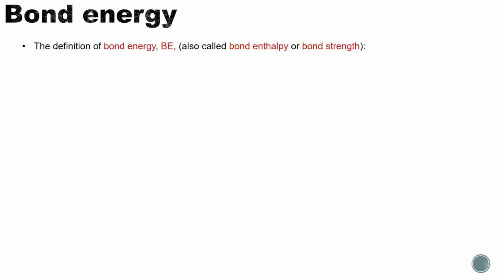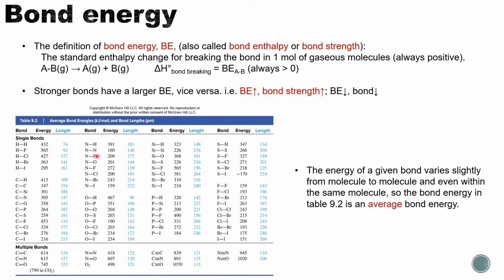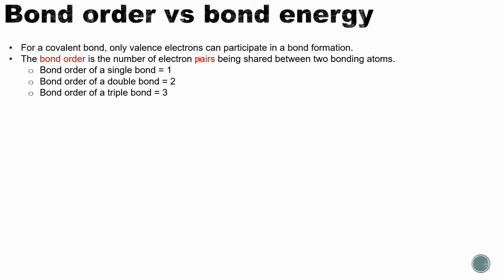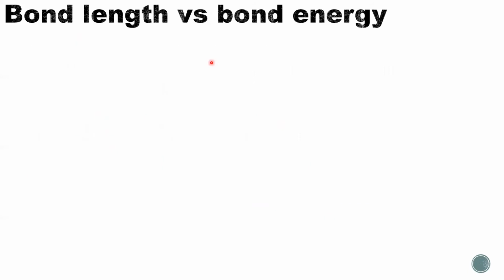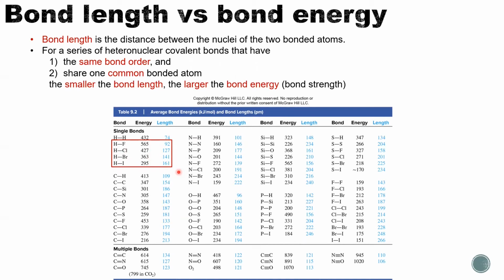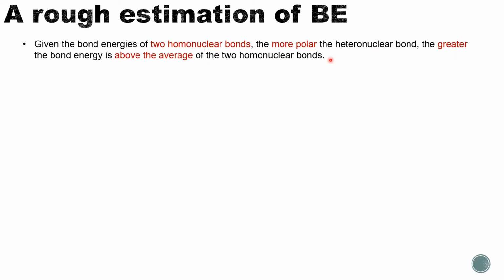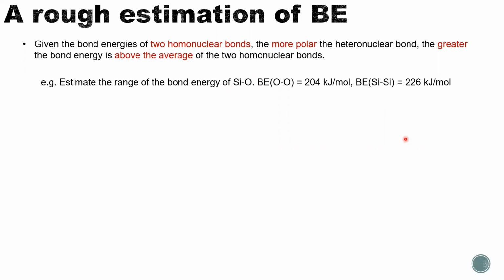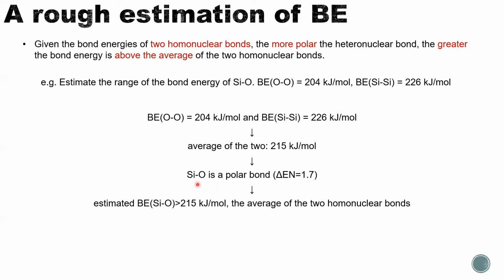General Chemistry I: Chap 9. Bond Energy